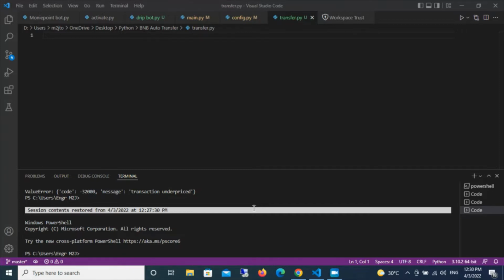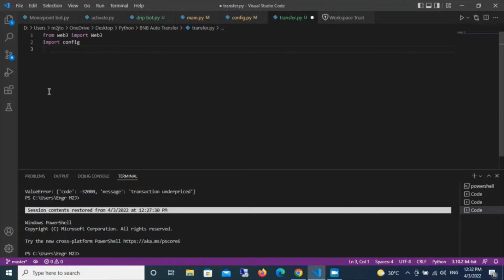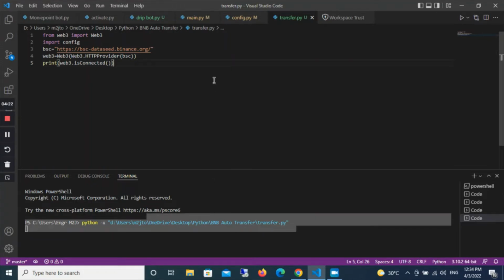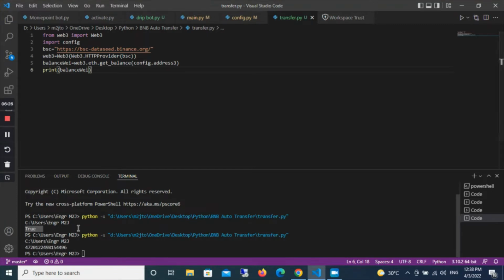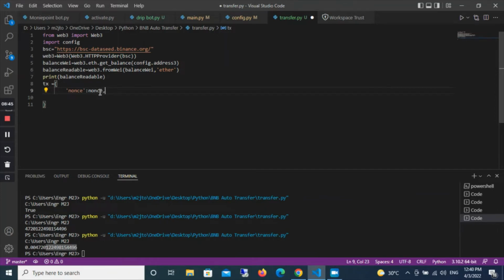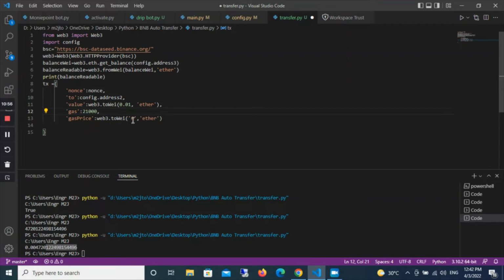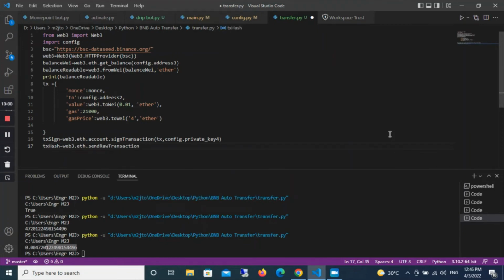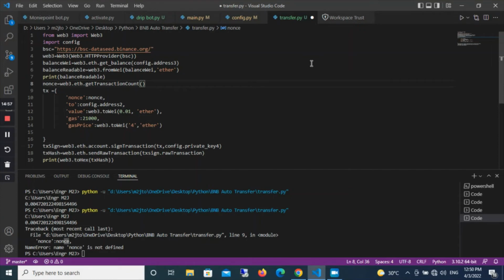03 HOW TO BUILD AUTO BNB TRANSFER BOT SENDING BNB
This is the third video of this series on how to build different transaction bots (BNB AUTO-TRANSFER BOT).
In this tutorial, I will be teaching you how to build the Auto-BNB Transfer Bot that will prevent any transactions in your hacked wallet. Be rest assured that the bots we will be building here will help you gain control over your account. This video will show how to send a simple transaction on the smartchain network.
make sure to watch the previous videos.
BNB Smart chain address: 0xa29c9c66CAeE79eB6DC349cdD2a76F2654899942
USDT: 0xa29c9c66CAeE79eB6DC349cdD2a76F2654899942